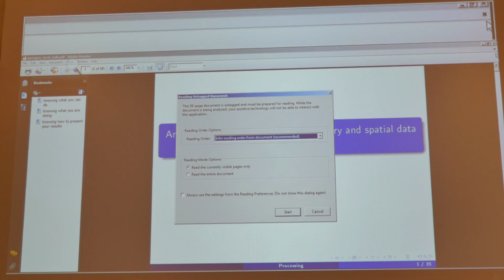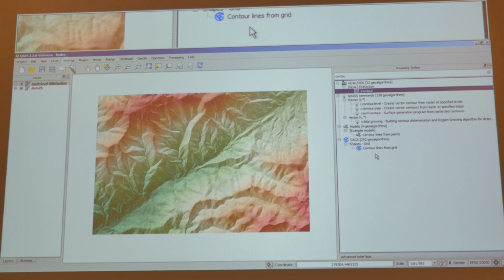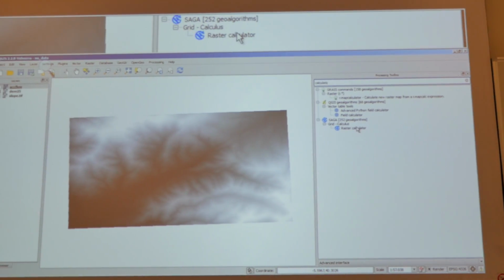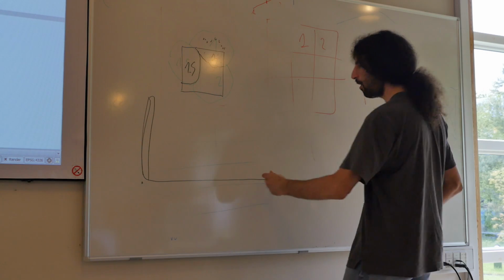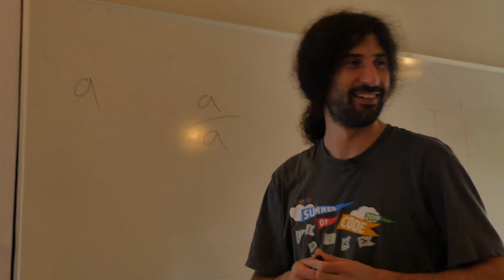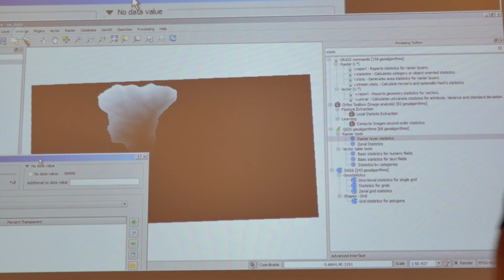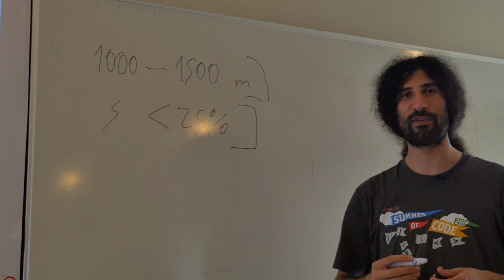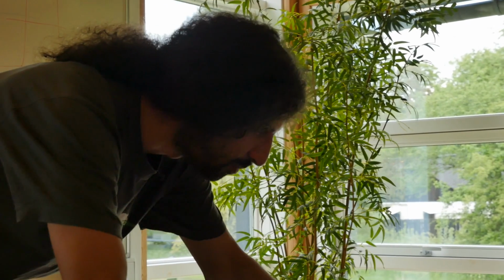QGIS Processing - 2,5 (Afternoon session on Raster)